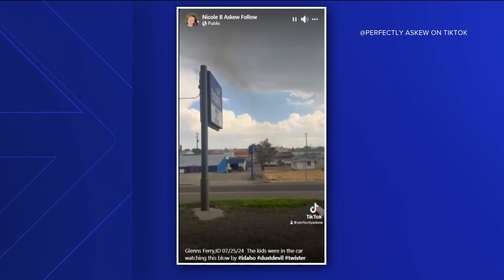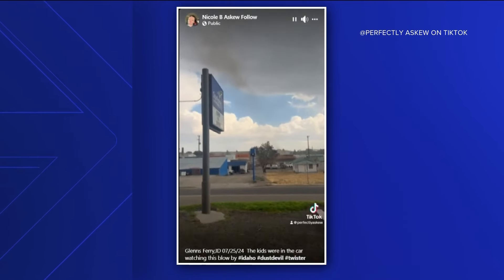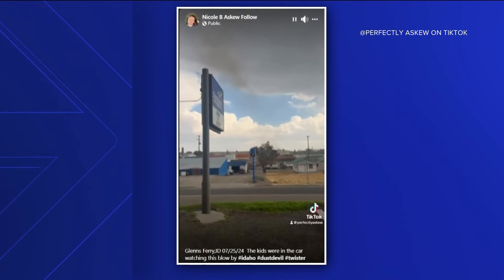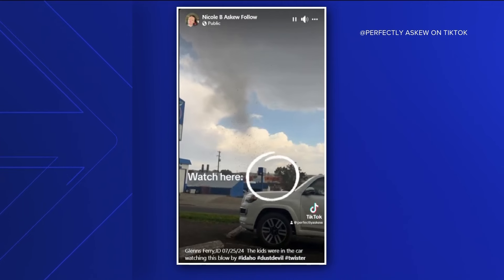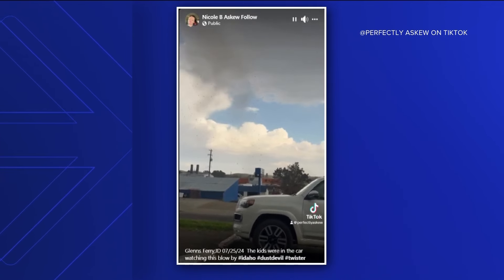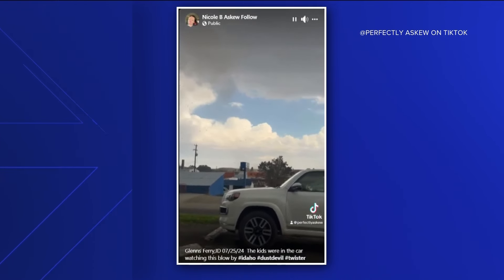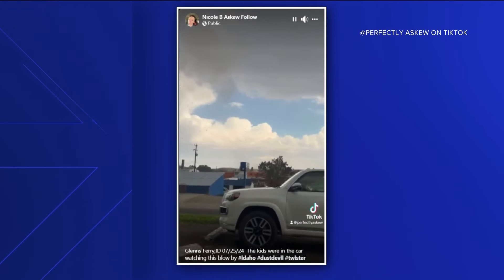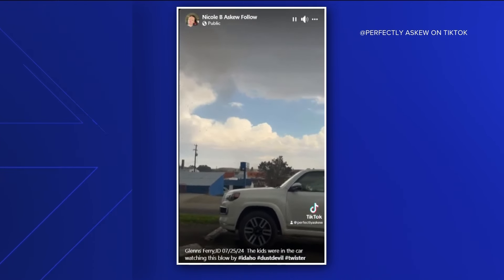NWS confirms EF-0 tornado in Glenns Ferry from July 25th storms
Viewer video sent to KTVB helps NWS confirm landspout tornado - an official report expected Sunday.